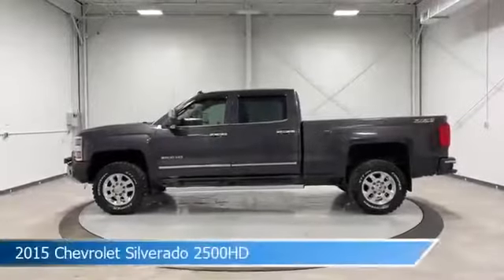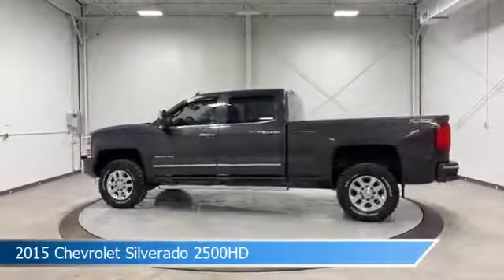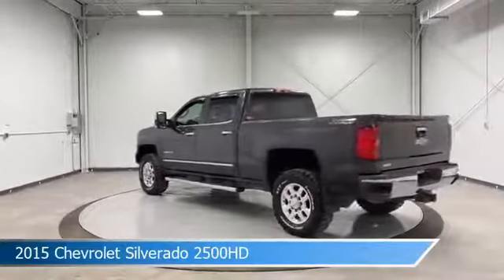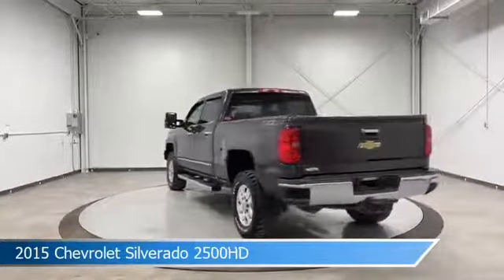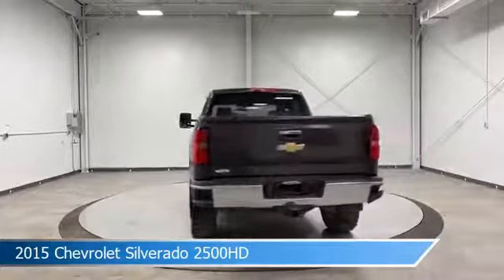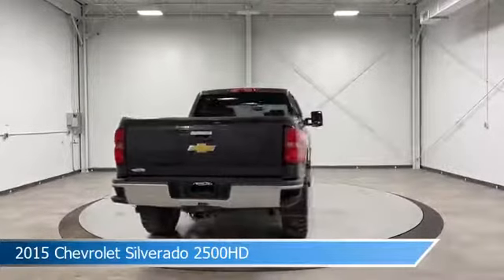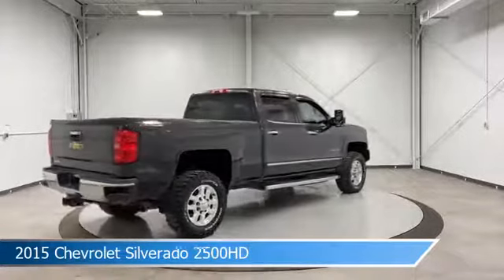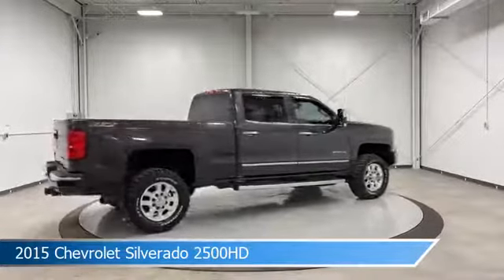2015 Chevrolet Silverado 2500HD CT-149196